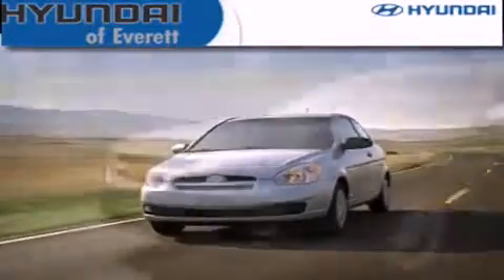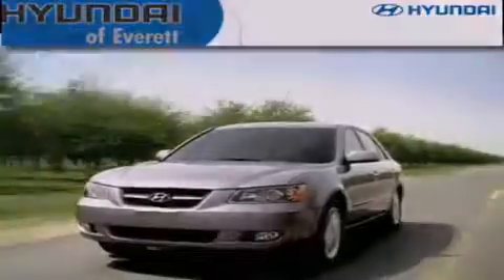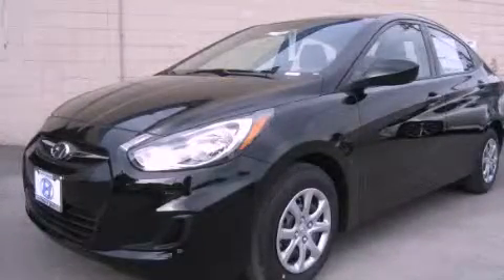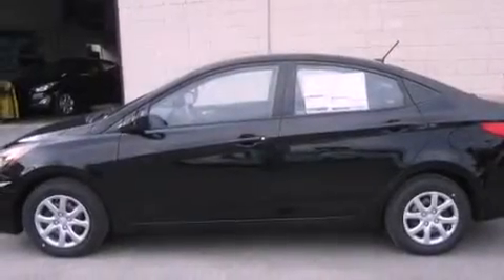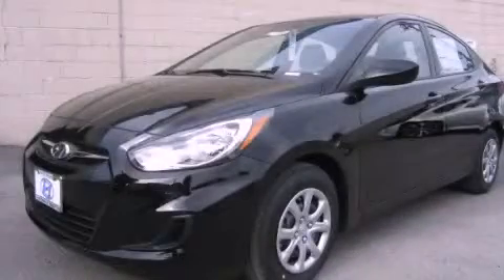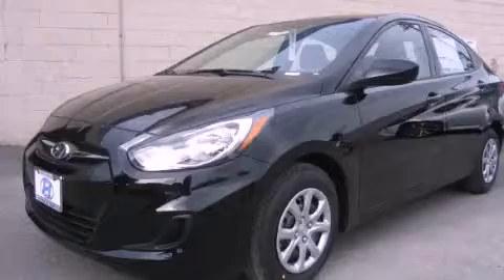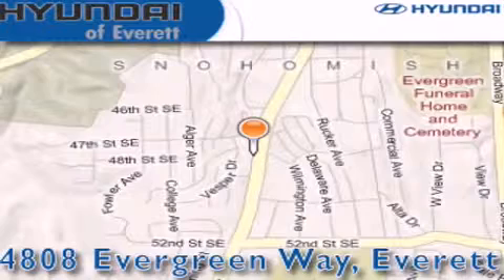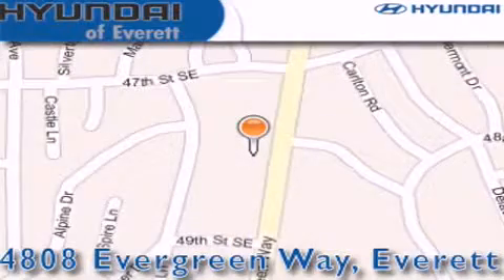2013 Hyundai Accent Everett WA 98203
Year : 2013
 Make : Hyundai
 Model : Accent
 Engine : 1.6L I4
 Trans . : Automatic
 Exterior : Ultra Blk
 Miles : 25
 Interior : Gray Cloth

 2013 Hyundai Accent Everett WA